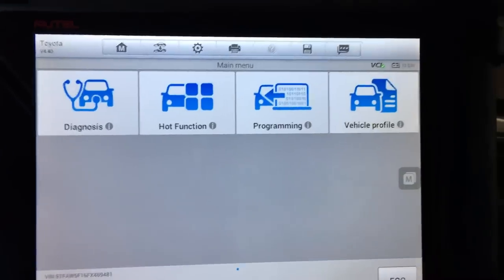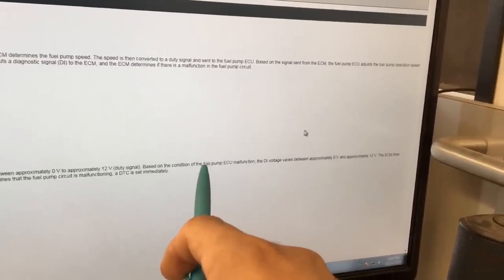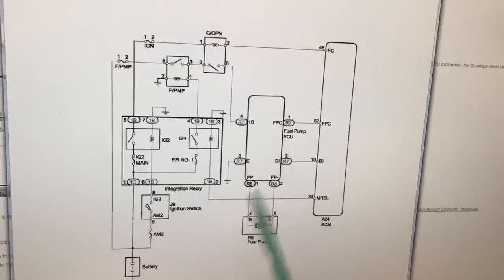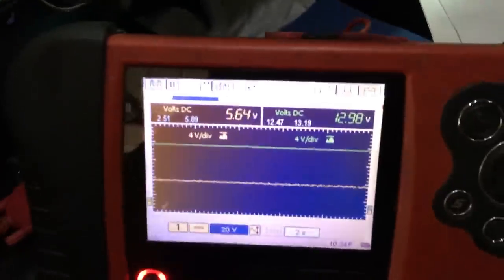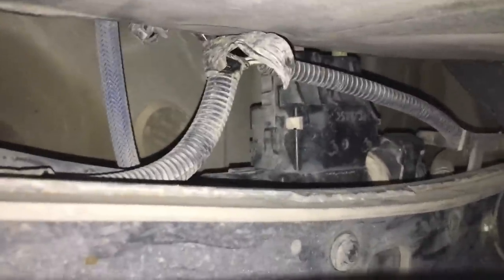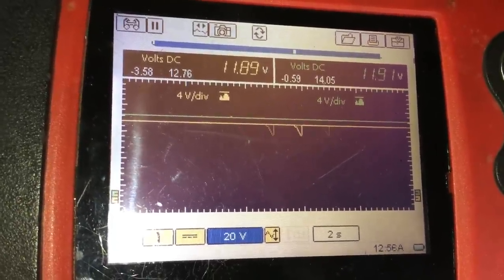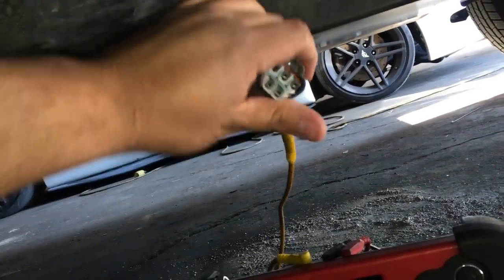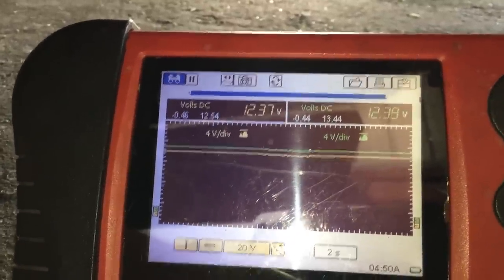TOYOTA TUNDRA DIES STALLS WHILE DRIVING DIAGNOSIS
In today's case study we have a 2015 Toyota Tundra pick up truck with a 5.7l V8 engine. The customer complaint is that the engine intermittently stalls or dies while they are driving. Using a scan tool we found trouble codes related to the fuel pump. Including DTC P0230 fuel pump primary circuit. Follow along as I explain system design and take you step by step through my troubleshooting process. You will find more useful information there.